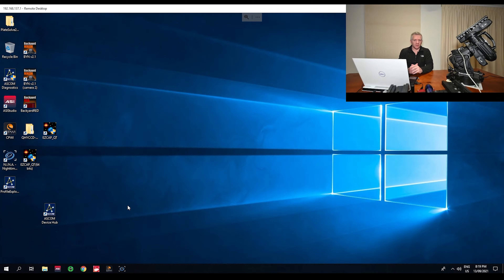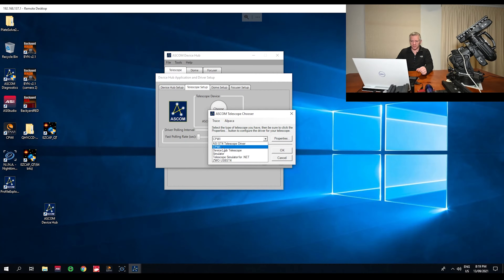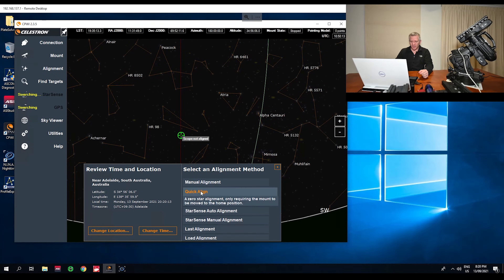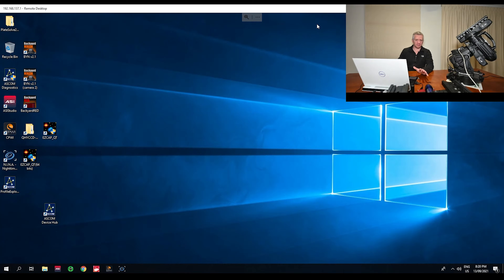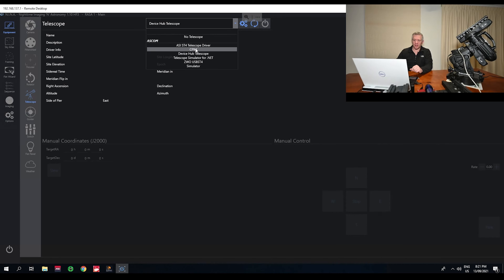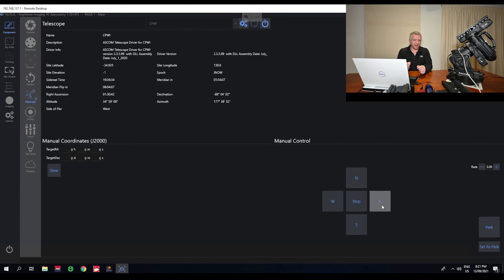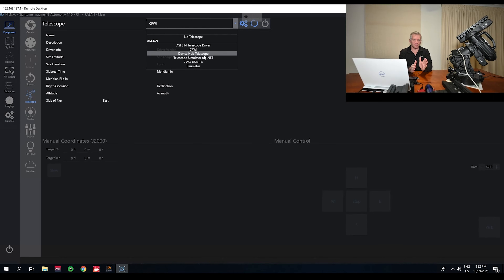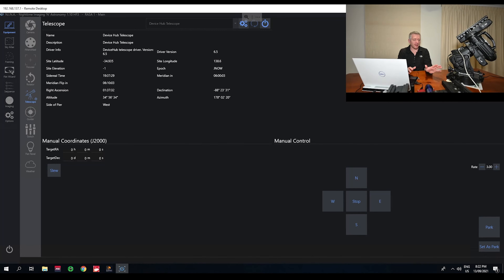How To Connect A Celestron Mount With CPWI and N.I.N.A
Using your Celestron mount with CPWI and N.I.N.A